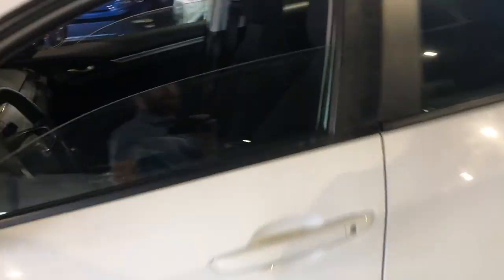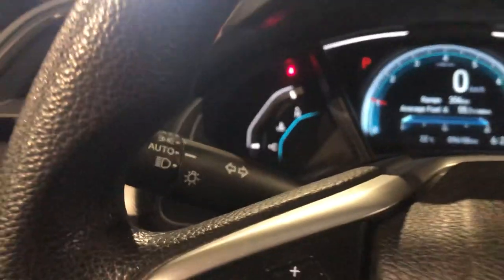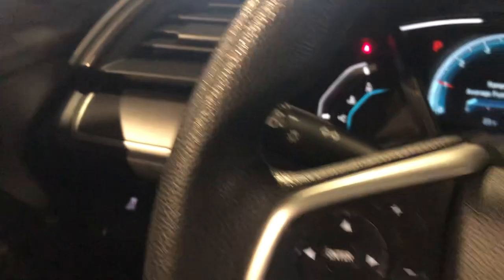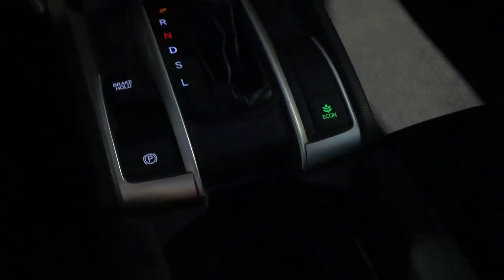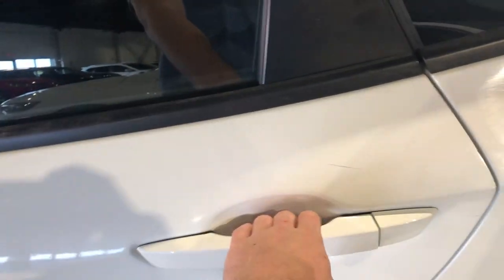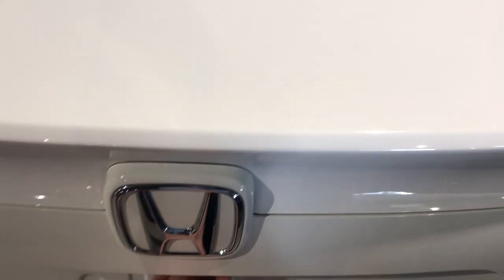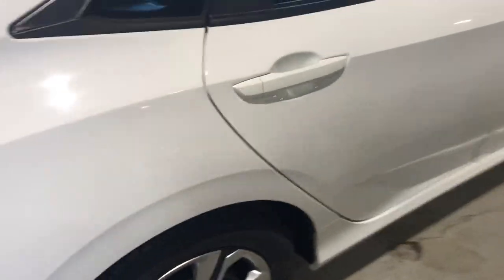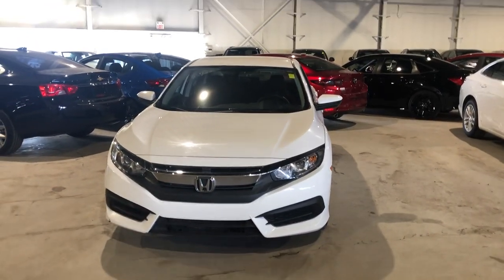2017 Honda Civic for Chit!